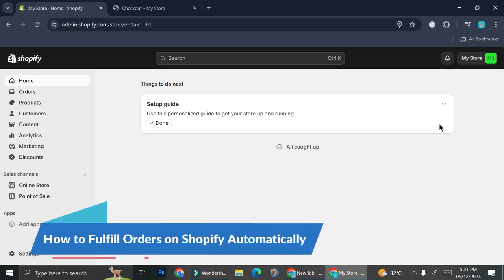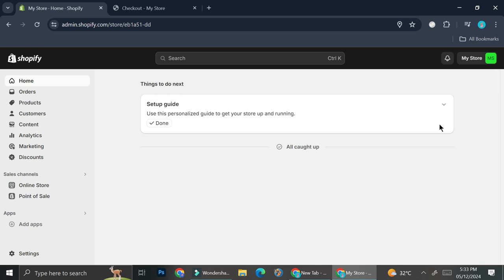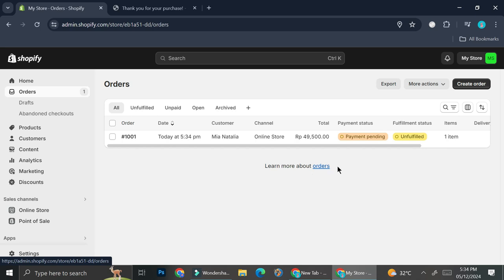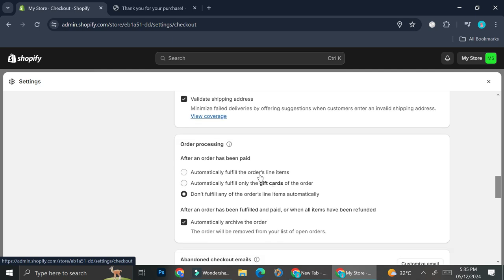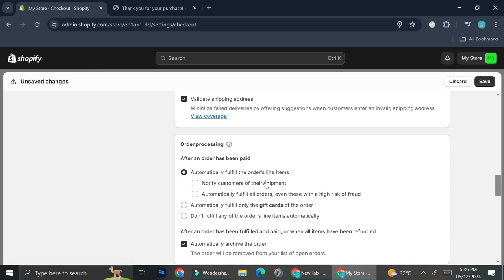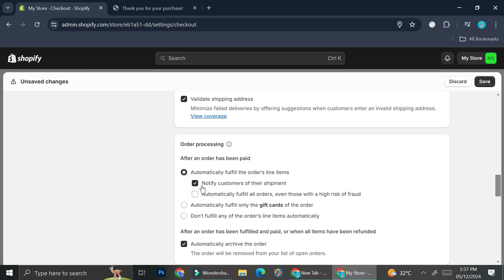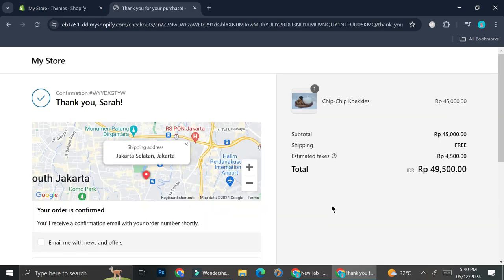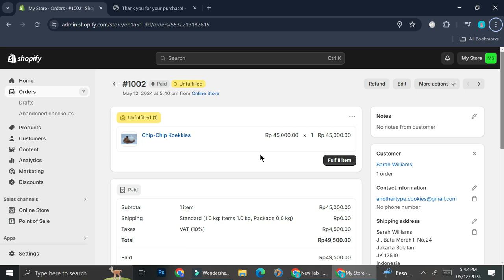How to Fulfill Orders on Shopify Automatically | Step by Step Tutorial 2025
If you are looking for a video about How to Fulfill Orders on Shopify Automatically, here it is!